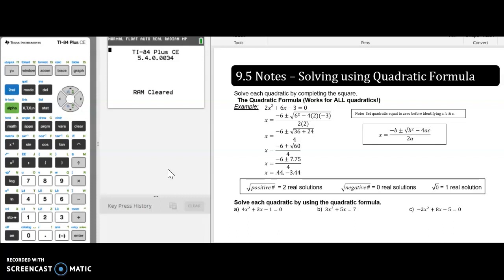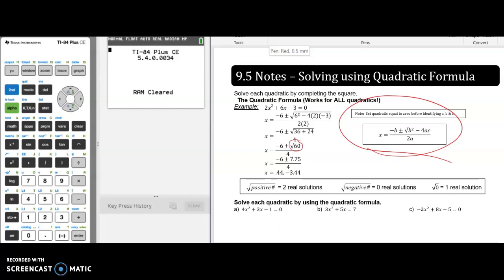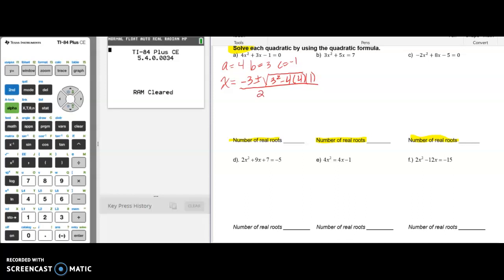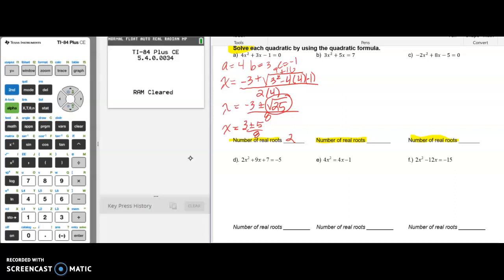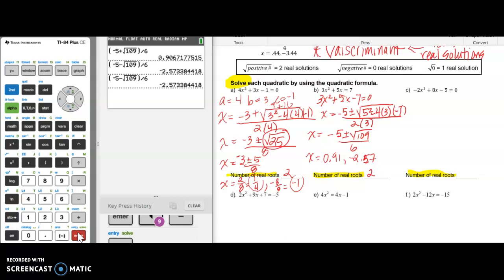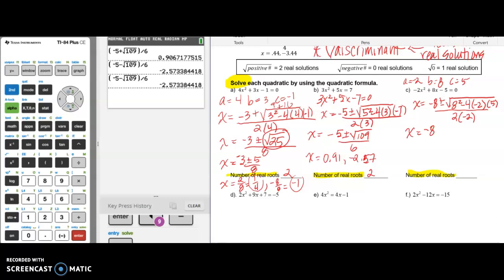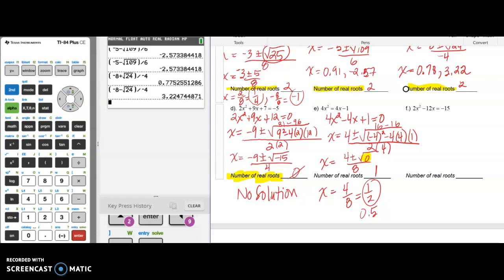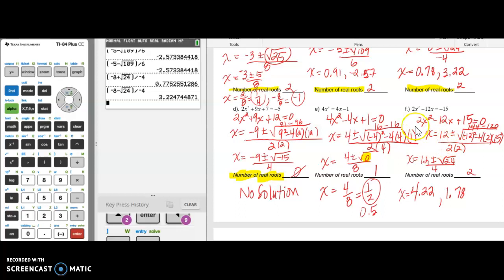9.5 video - Algebra